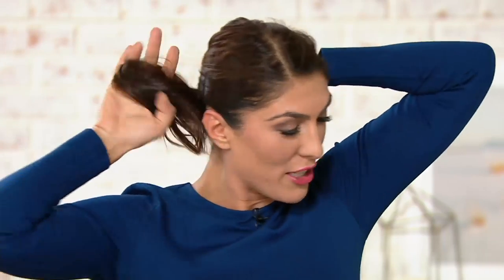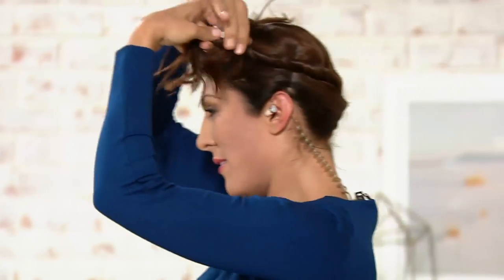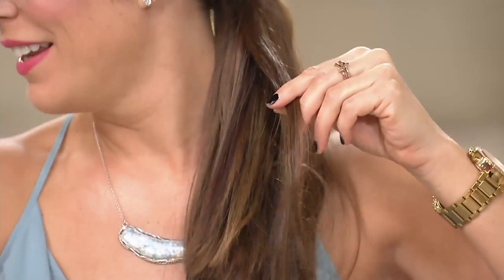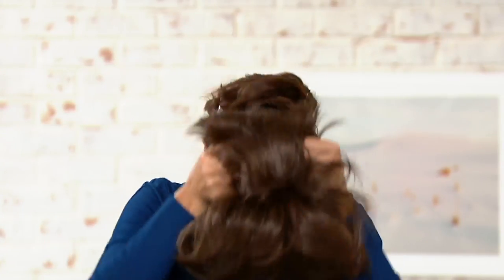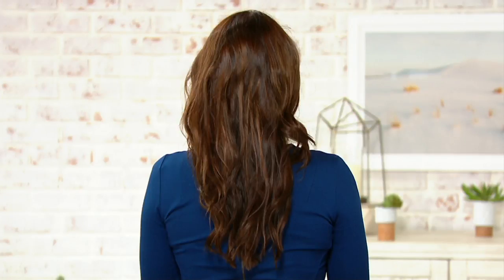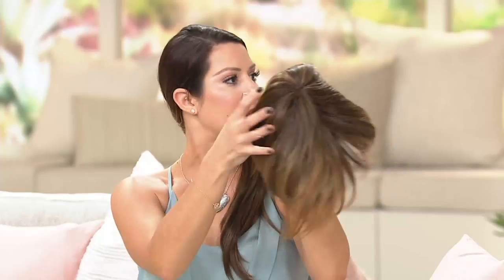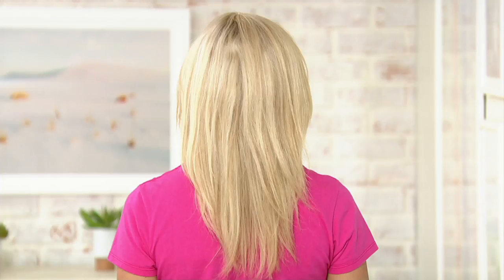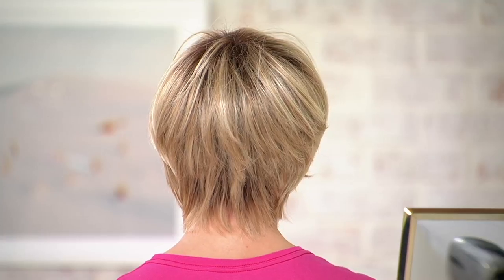Hairdo Angled Short Cut Wig on QVC